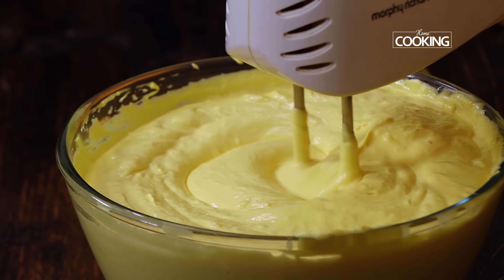Mango Ice Cream | Homemade Mango Ice Cream | Delicious Mango Ice Cream at Home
Mango Ice Cream @HomeCookingShow

Prep Time: 25 mins
Cook Time: 20 mins
Servings: 6-7

Ingredients

Alphonso Mango - 5 Nos
Sweetened Whipping Cream - 400 Ml

To Make Condensed Milk
Milk - 500 Ml
Saffron

Method:

1. Take milk in a saucepan.
2. Add some crushed saffron strands and sugar to the milk.
3. Maintain the flame on a medium and boil the milk until it reduces to milk which has rich creamy consistency like condensed milk.
4. Transfer the condensed milk to a bowl and keep it aside.
5. Peel the skin off fresh mangoes and chop them into pieces.
6. To a mixer jar, add the chopped mango pieces and condensed milk.
7. Grind it all into a fine paste and keep it aside.
8. Take sweetened whipping cream in a large bowl.
9. Make sure the whipping cream is chilled and then beat it until it is light and fluffy.
10. Once the cream is silky smooth, add in the mango mixture and give it all a quick mix using the electric beater if required.
11. Transfer the ice cream mixture into a tin and cover it with a cling wrap.
12. Place the tin in freezer for at least 12 hours.
13. Remove the tin from the freezer, scoop out the Mango ice cream and serve it chilled with fresh mango fruit chunks, chocolate sticks.
14. Garnish it with fresh mint leaves and enjoy.

Hey guys,

Summer is the season of mangoes and it's definitely not ok to not enjoy those beautiful fruits in any form. So in this video, I have shown an interesting summer special recipes to beat the heat, it is  Mango ice cream recipe made with all natural ingredients. This is a step-by-step process video with as many less ingredients as possible. All it involves is mostly milk, mango, whipped cream etc. So make this all natural homemade mango ice cream and enjoy it whenever you want. And since there are no artificial ingredients used in this one, this is safe for kids too. Do try this cold ice cream in hot summer and let me know what it turned out for you guys.